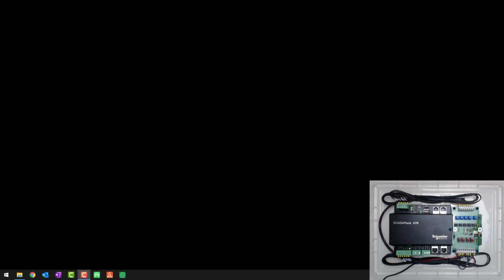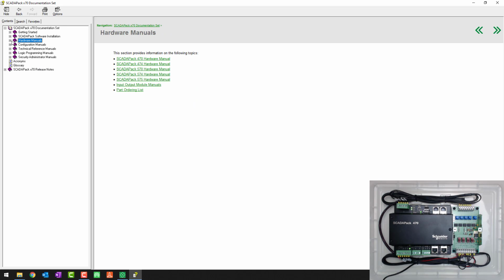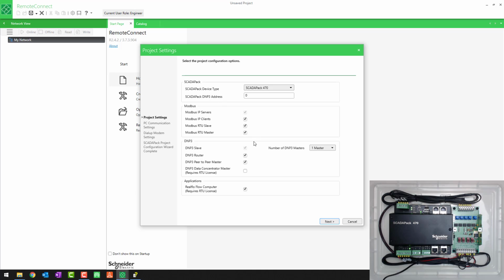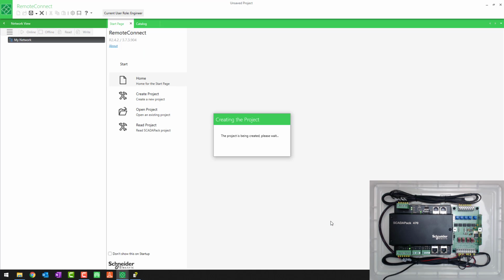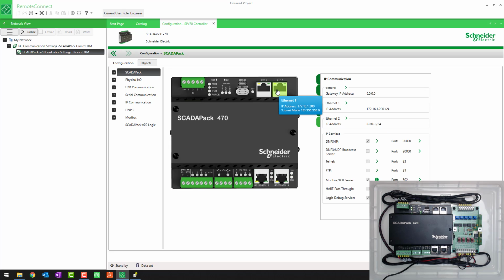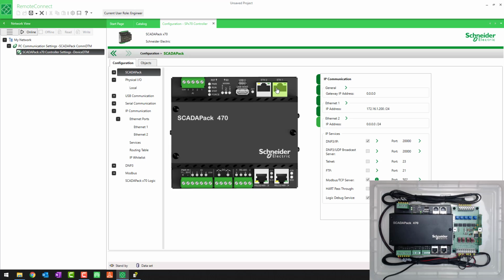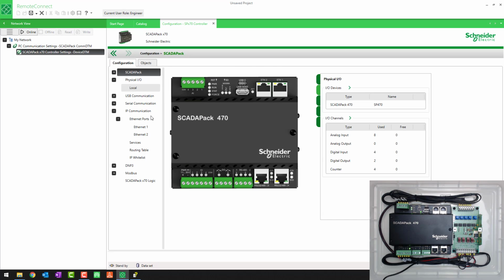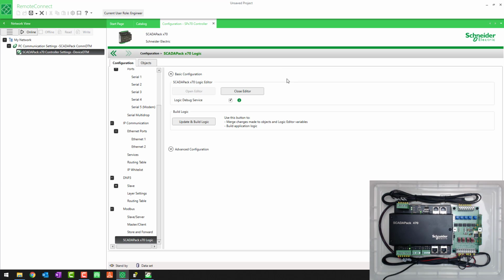SCADAPack 470/474 - RemoteConnect Introduction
This video will explain creating a new RemoteConnect project for a SCADAPack 470/474.